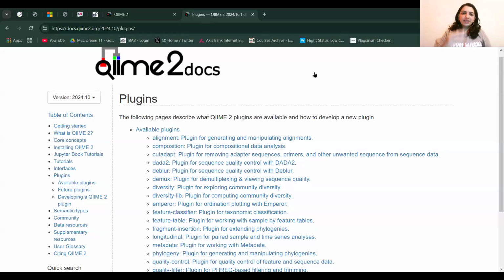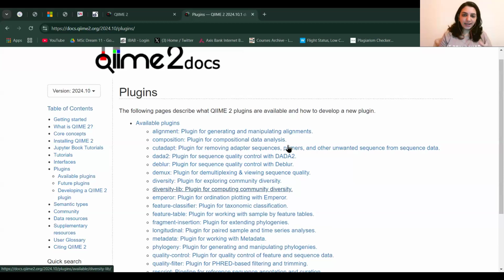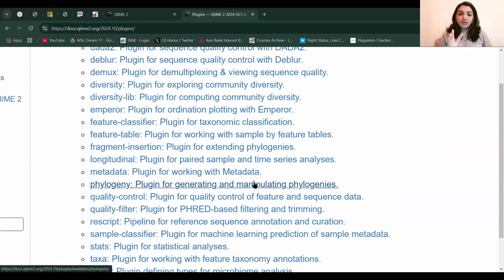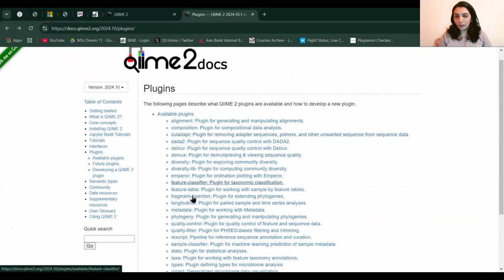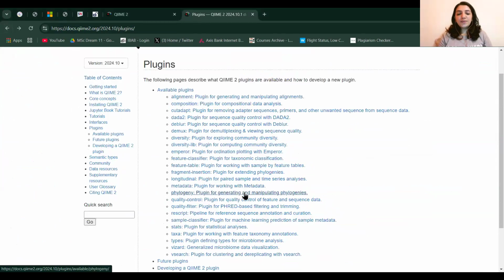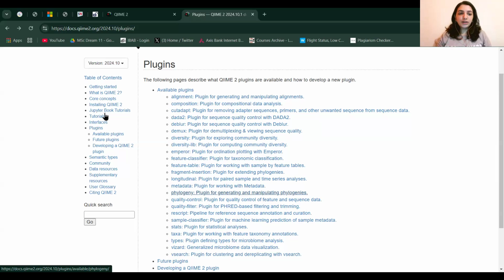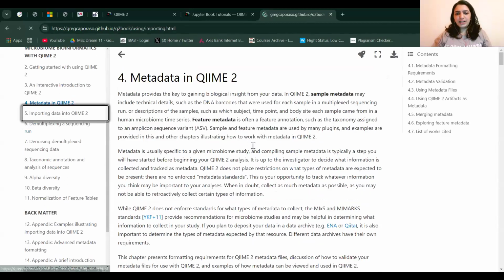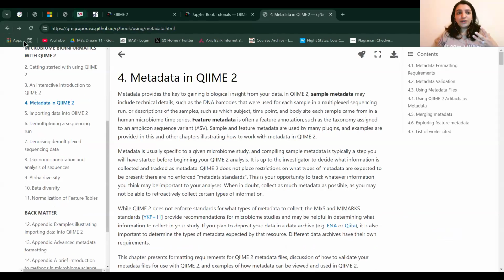Metagenomics from Basics to Application - Session 6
This Mini-Course offers a hands-on introduction to the fascinating field of 𝐌𝐞𝐭𝐚𝐠𝐞𝐧𝐨𝐦𝐢𝐜𝐬, providing in-depth knowledge of microbial community analysis and its applications in Bioinformatics and Molecular Biology. Participants will explore core modules and complete an assessment to reinforce their learning. The course concludes with a certification, making it an excellent opportunity to build practical skills and advance your career in microbial research and bioinformatics!